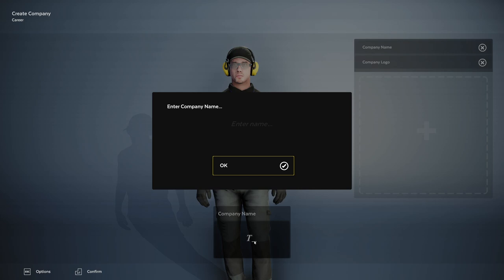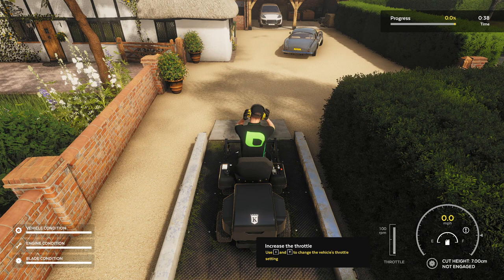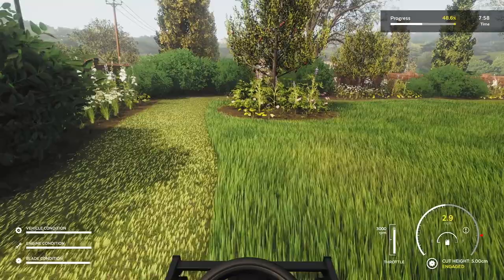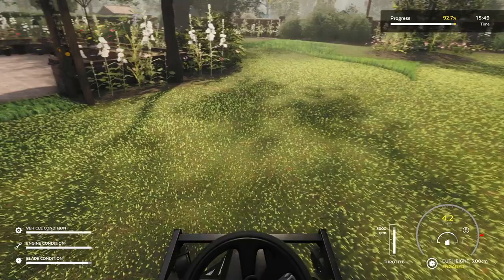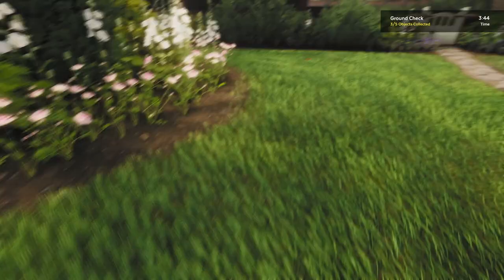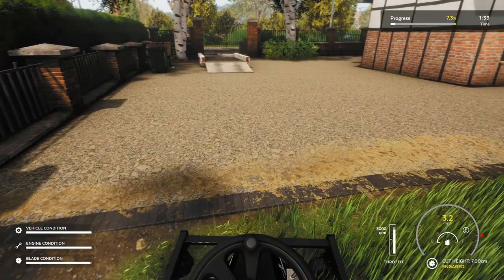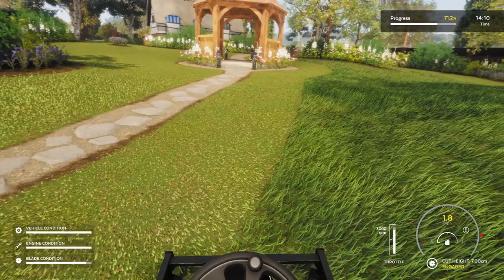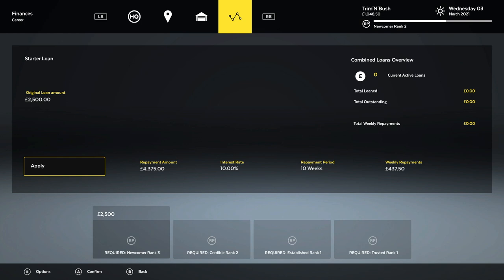LAWN MOWING SIMULATOR - Is it AWESOME??? - Episode 1 - GETTING STARTED